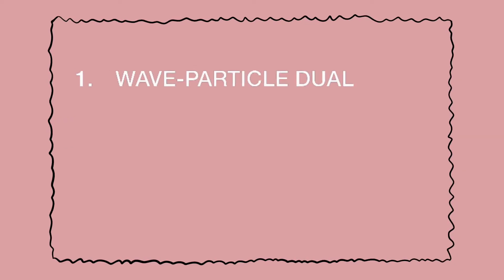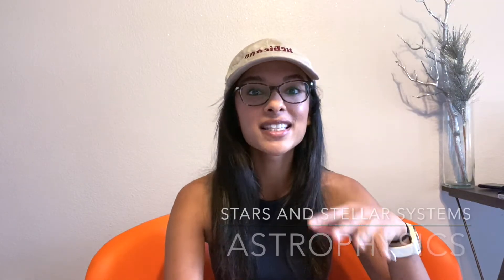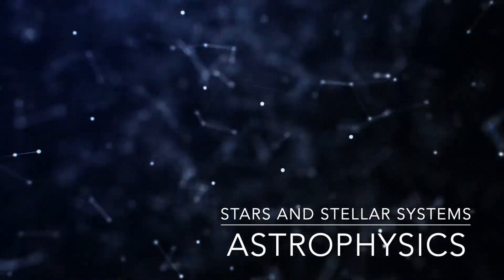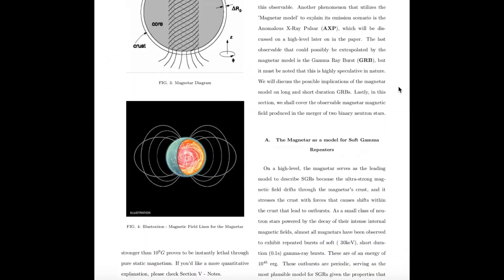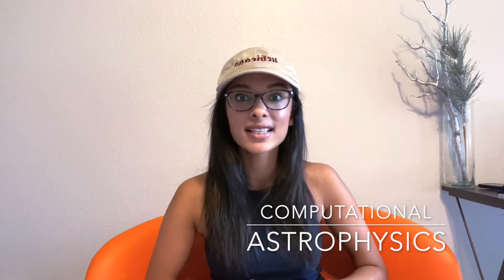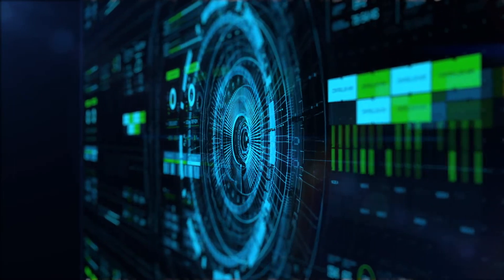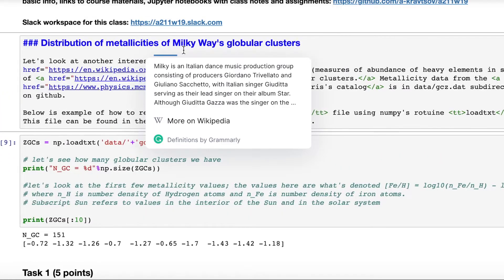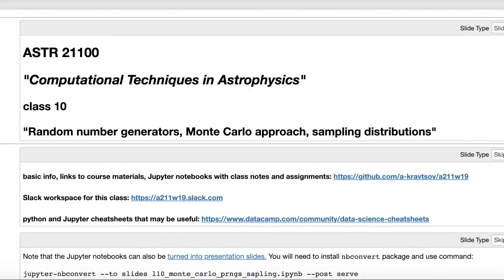The Complete Physics Major Guide (college classes, internships, career paths)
I go through the 6 general themes of classes I went through as an Astrophysics major - classical physics, quantum mechanics, and several astrophysics themes. I also go through internship and career paths. College physics is certainly a handful, but nothing that you can't handle!

Context 00:00
6 Physics Class Themes 00:26
Physics Class Tips  3:57
Internships 5:02
Career Paths 6:54

I'm Priya and I'm here to help you get into college. I'm a University of Chicago grad with an Astrophysics degree that currently works as a Data Scientist and I want to break down the college application process and tackle all of the misconceptions about college for you! :)

(uchicago physics, physics at uchicago)